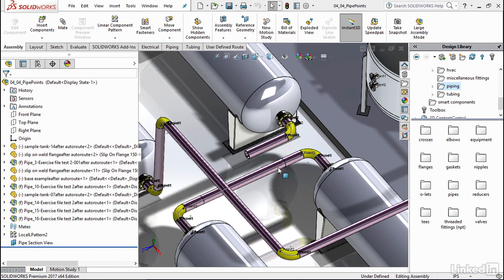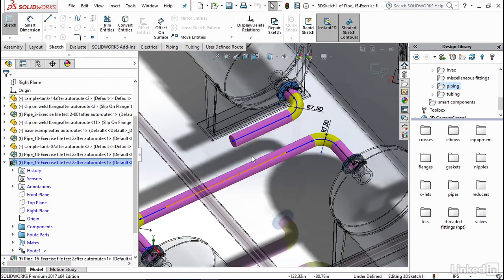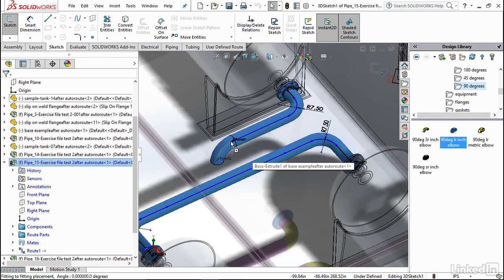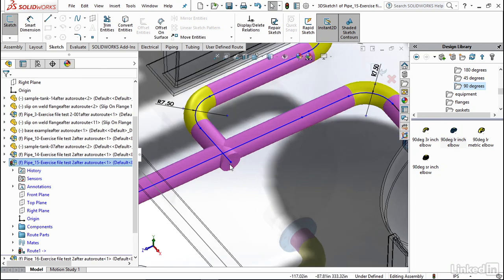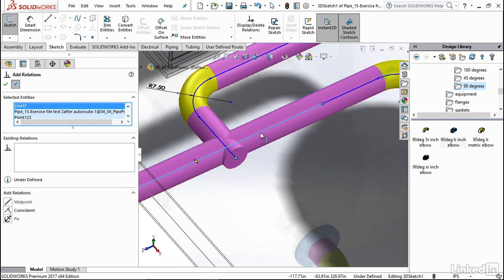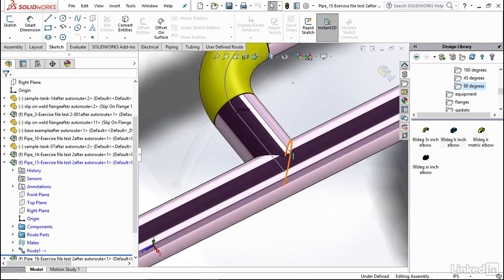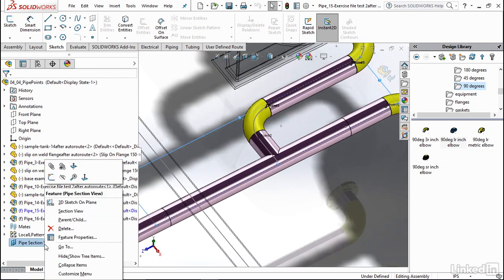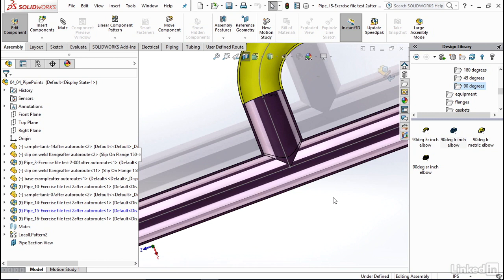SolidWorks | Pipe penetration points | Ep 25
| Pipe penetration points | Ep 25